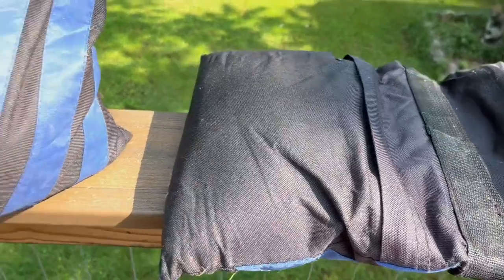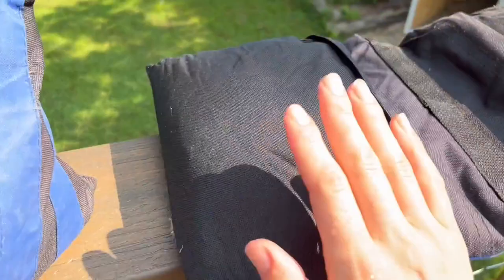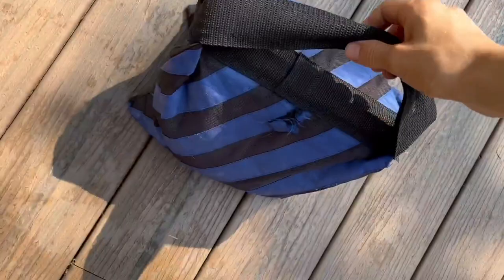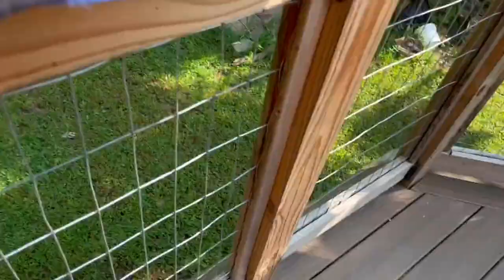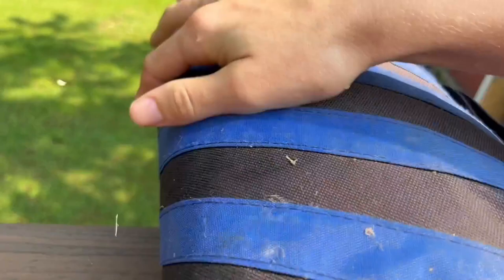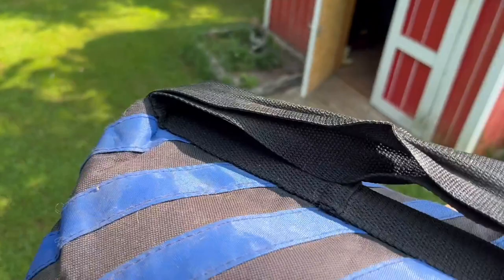12 Packs Photography Weight Bags Photo Studio Filled Weight Bag Empty Heavy Sandbag Set Review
12 Packs Photography Weight Bags Photo Studio Filled Weight Bag Empty Heavy Sandbag Set Review .